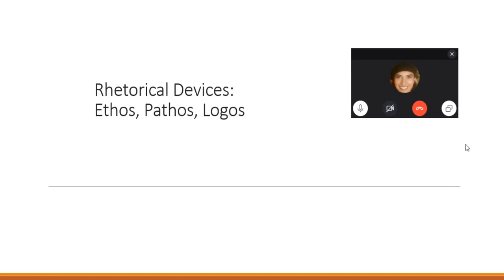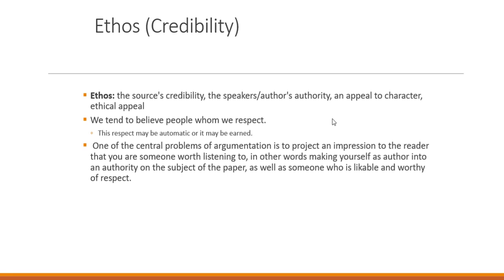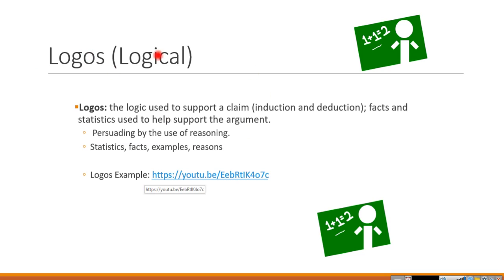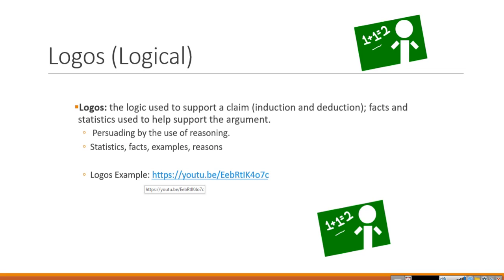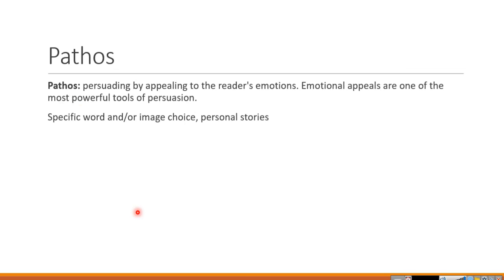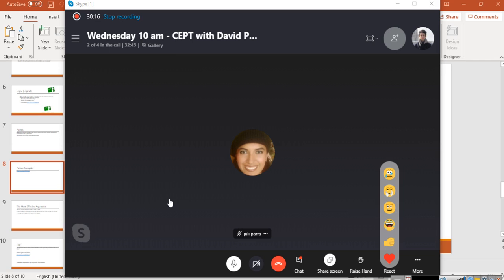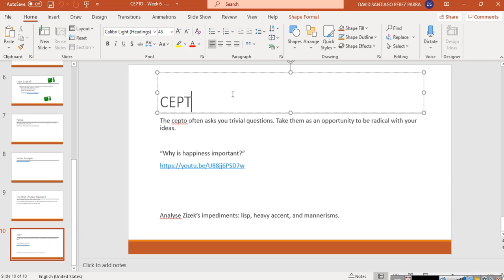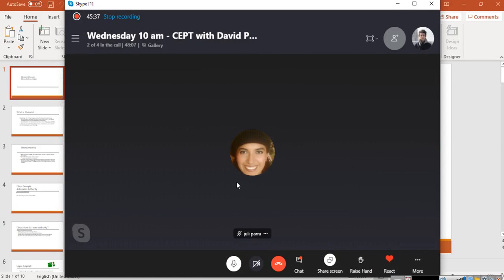CEPT 1 - Week 6